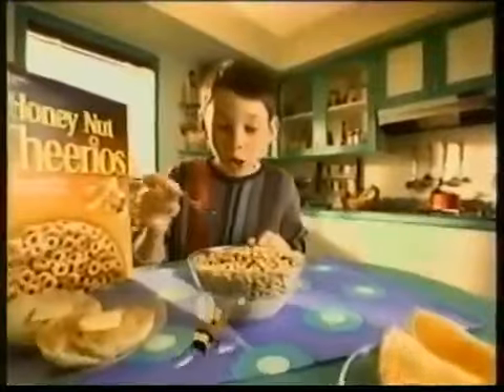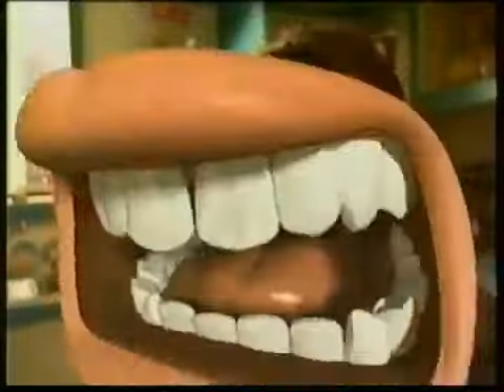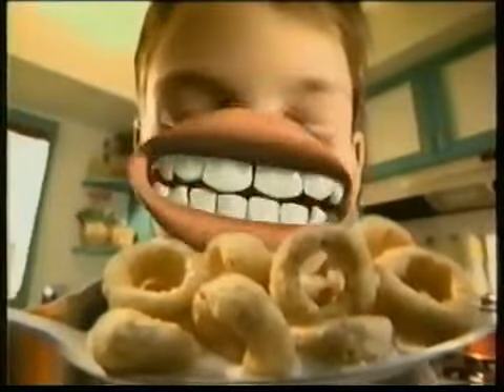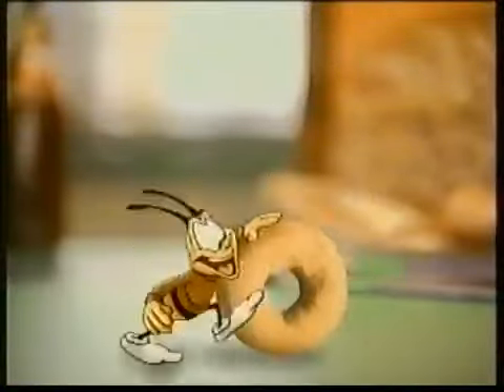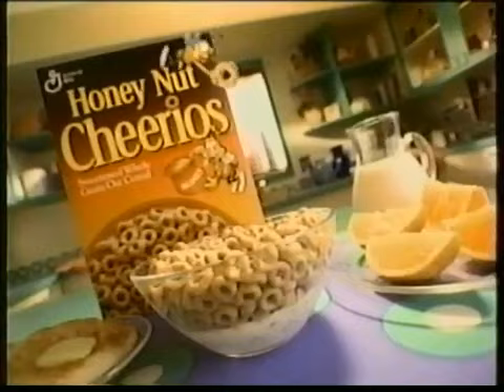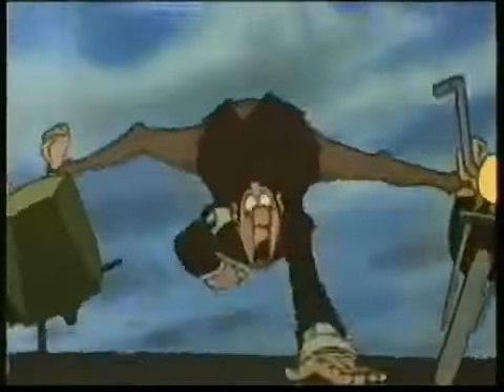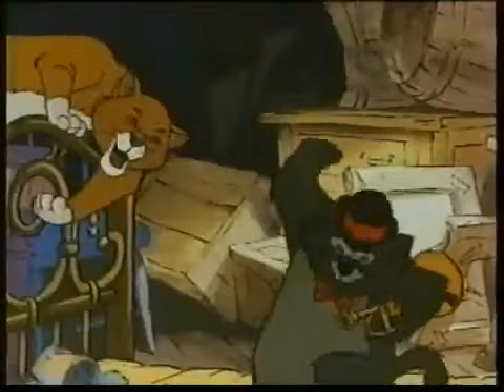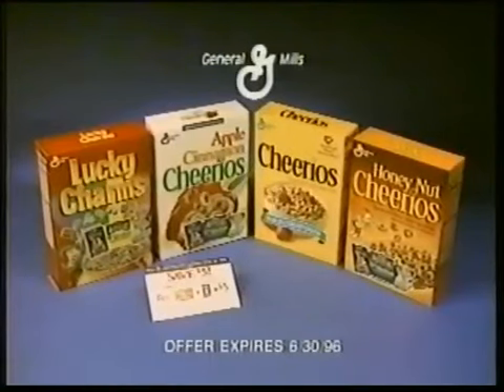Honey Nut Cheerios Ad- The Aristocats (1996)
Yes! Another version of the big mouth, and talking eyes too. Plus a free Disney video.

Credit: krudvid, "Fox Kids commercials [May 14, 1996]"